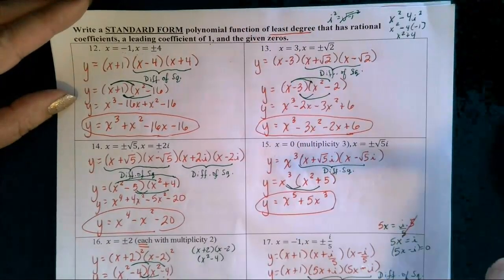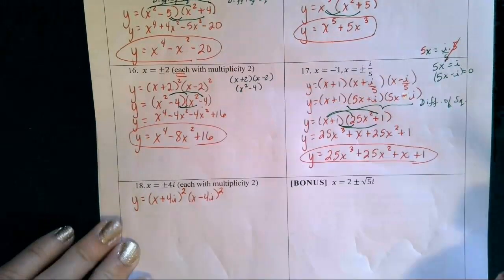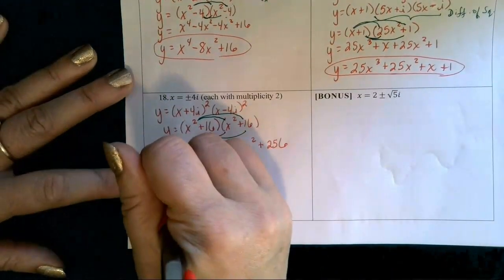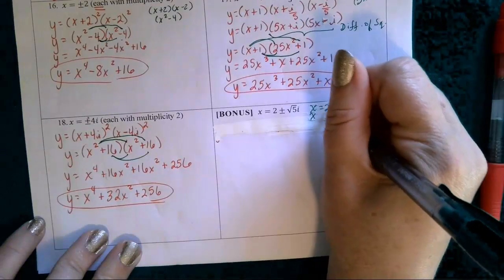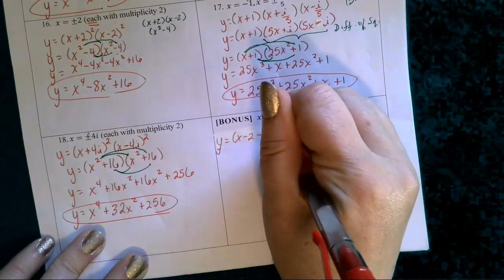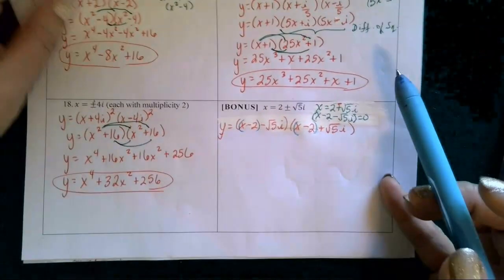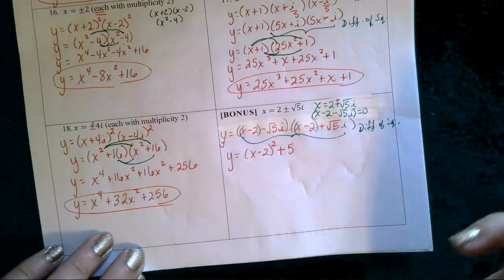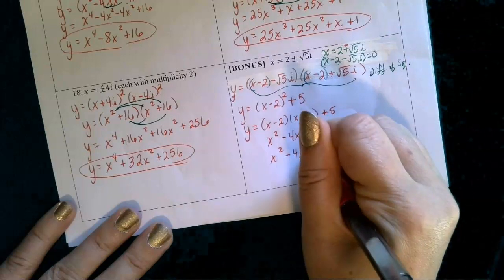U3L2 WS#18-19 Write Polynomials With Imaginary Zeros